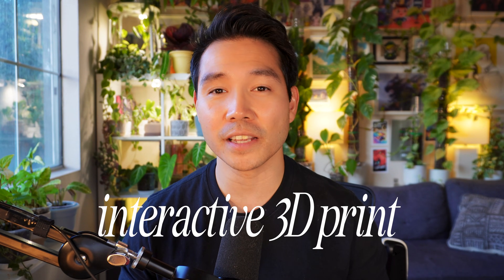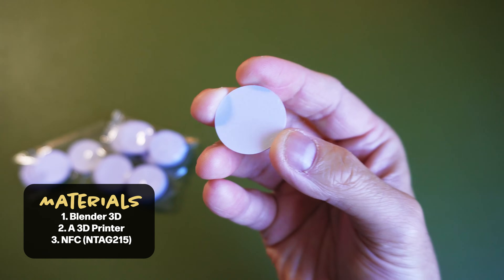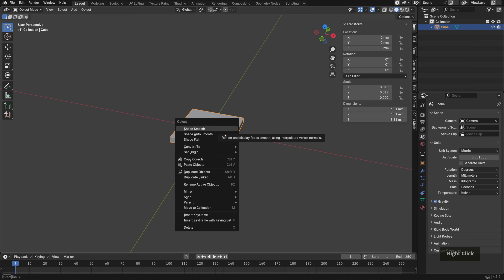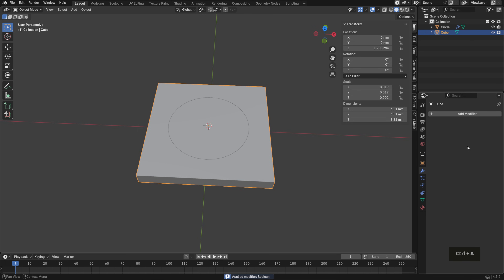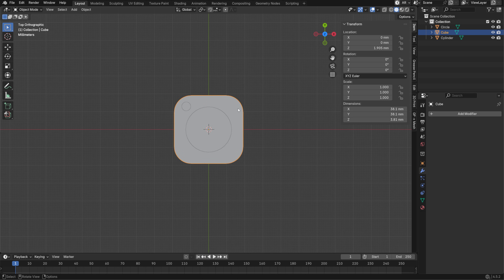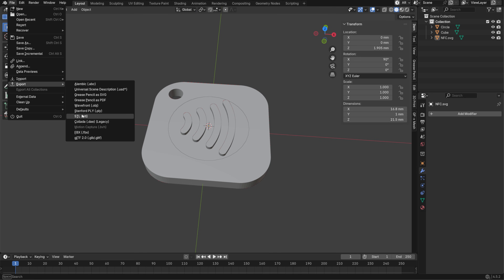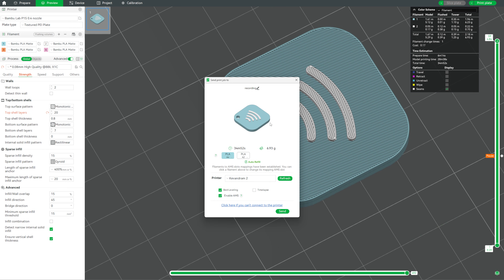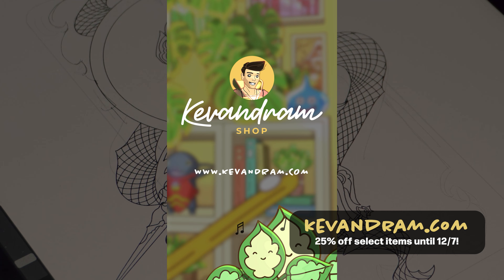Blender 3D + NFC Tutorial: Make Your 3D Prints Interactive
I’ve been experimenting with ways to make my 3D prints more interactive, and I finally made my first NFC-enabled design. In this video, I’ll walk you through how to create a simple keychain or ornament in Blender that can hold an NFC tag, then we’ll take it into Bambu Studio, print it, and write data to the tag. It’s a really fun way to add a digital layer to your prints, whether it’s for gifts, product ideas, business cards, or just something unique for your own collection.

This tutorial is beginner-friendly and I'll have a free project file you can download. You’ll learn how to design a clean cavity for an NFC tag in Blender, how to prep your model for printing, how to pause a print on the Bambu Lab to insert the tag, and how to write something like a URL using the NFC Tools app. I’ll also go over sizing, tolerances, and a few things to watch out for so your print doesn’t run into the tag mid-print.

◈ TIMESTAMPS ◈
00:00 - Overview
00:54 - Materials
01:29 - Modeling in Blender 3D
07:13 - Slicing in Bambu Studio
09:04 - Writing to the NFC Tag

❚ Sony Alpha ZV-E10
❚ Rode Wireless Mic